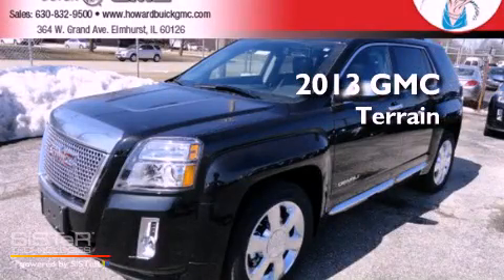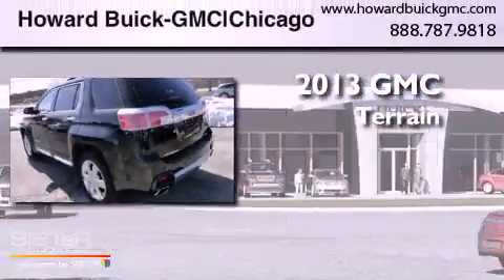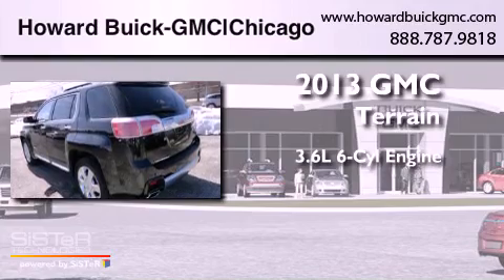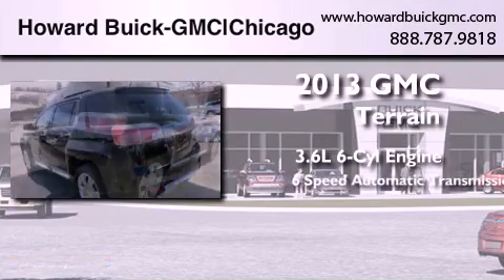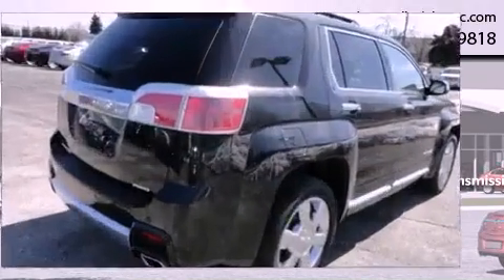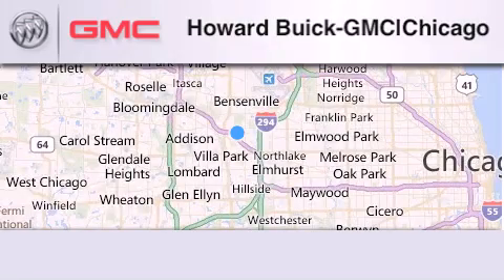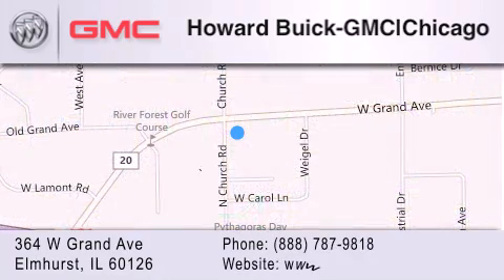2013 GMC Terrain Chicago IL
Year : 2013
 Make : GMC
 Model : Terrain
 Engine : 3.6L V6
 Trans . : Automatic 6-Speed
 Exterior : Carbon Black Metallic

 Interior : Jet Black w/Perforated Leather-Appointed Seat Trim
 Stock : 13366

 364 W. Grand Avenue